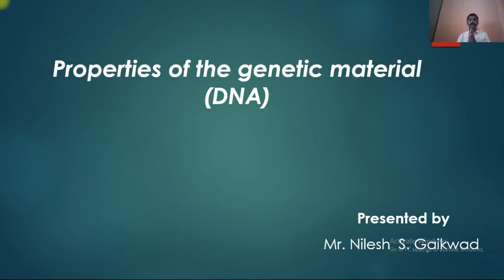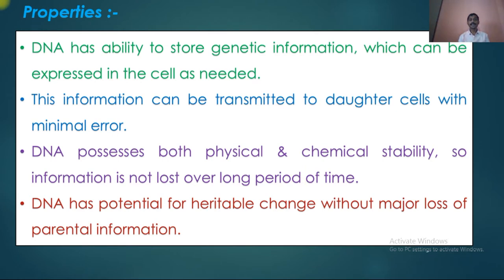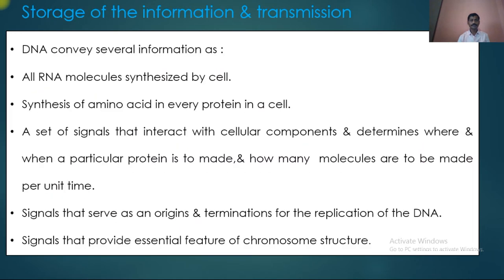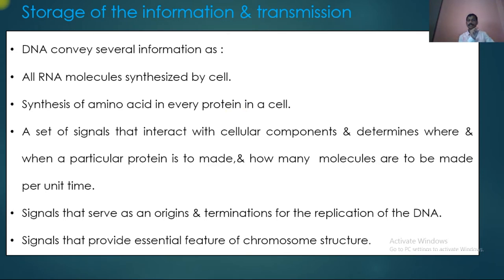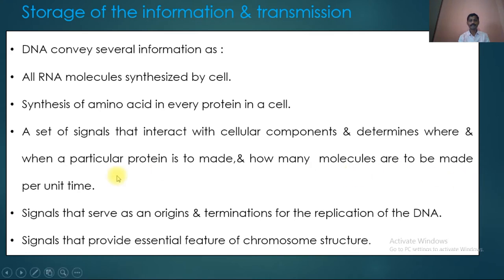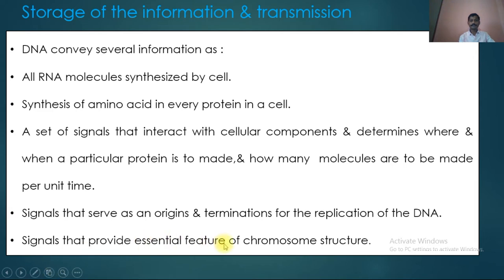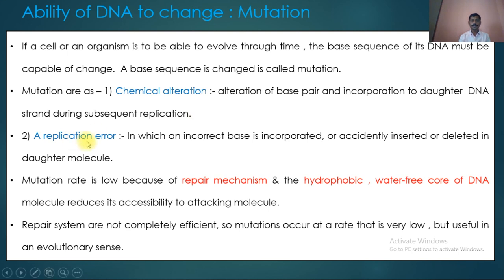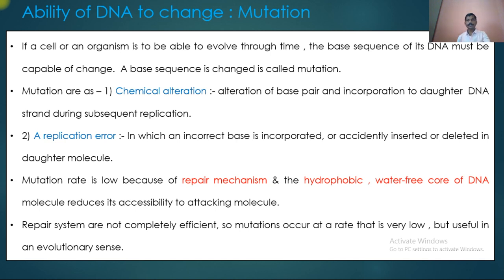Properties of Genetic material (DNA)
DNA has ability to store genetic information, which can be expressed in the cell as needed. This information can be transmitted to daughter cells with minimal error. DNA possesses both physical & chemical stability, so information is not lost over long period of time. DNA has potential for heritable change without major loss of parental information